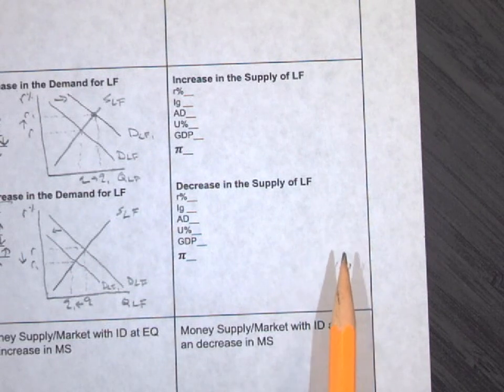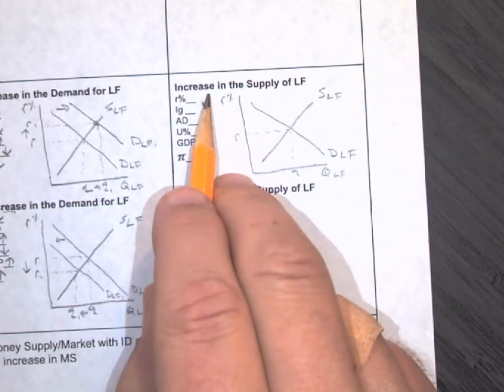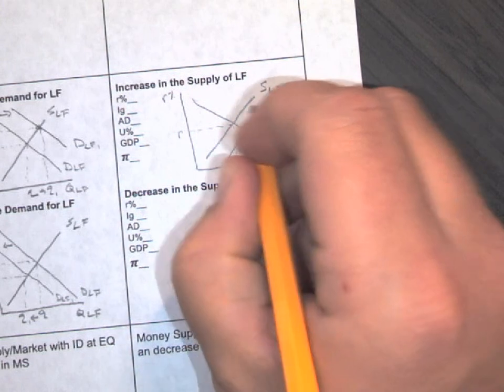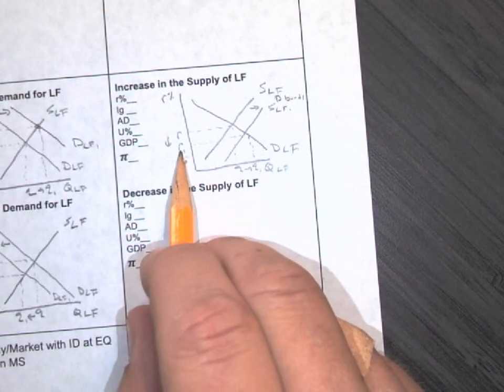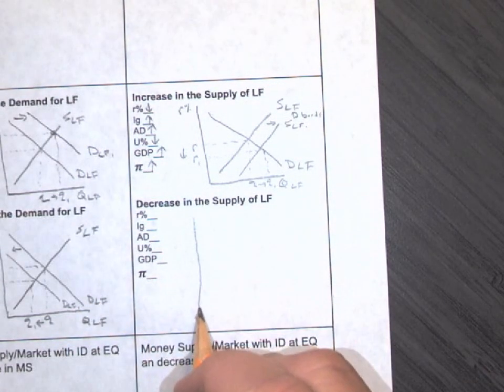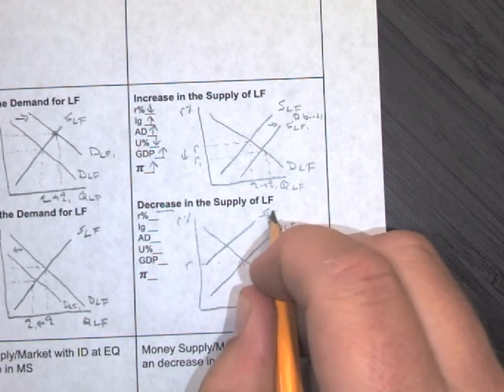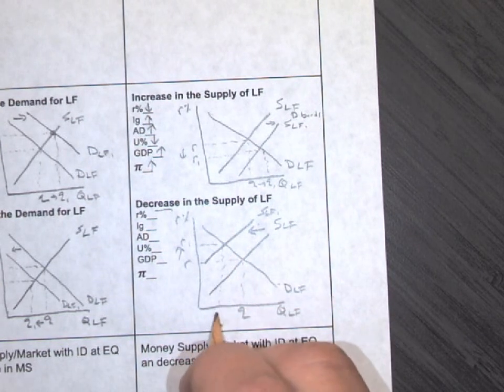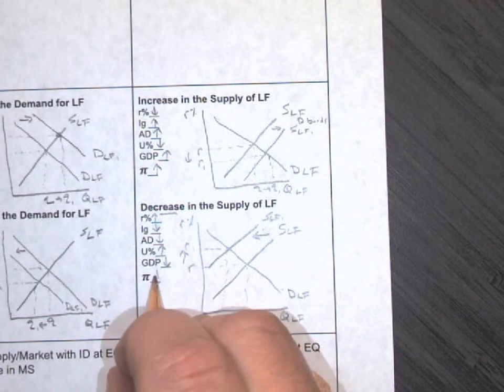Loanable Funds Supply Increase or Decrease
AP Macroeconomics Loanable Funds Supply of Bonds Graph